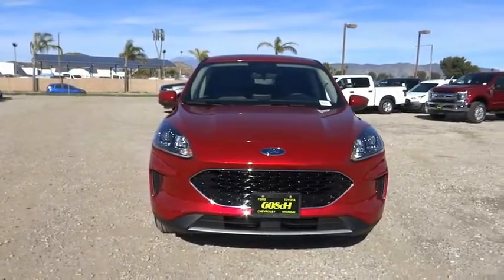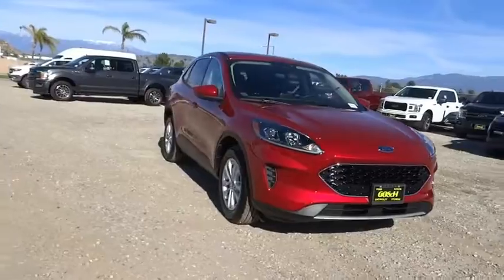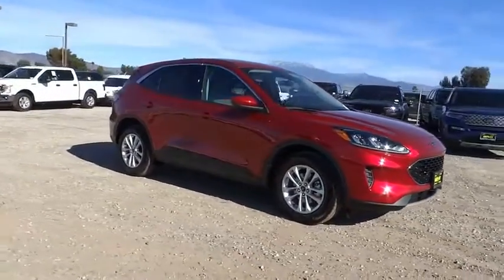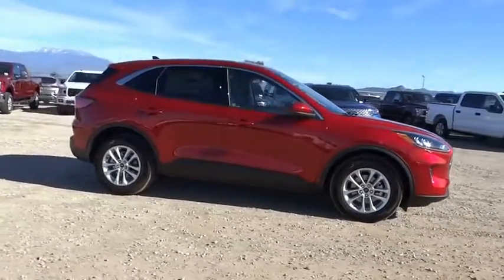2020 Ford Escape HEMET BEAUMONT MENIFEE PERRIS LAKE ELSINORE MURRIETA F20313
2020 Ford Escape SE FWD

GOSCH FORD HEMET PROUDLY SERVING HEMET, BEAUMONT, MENIFEE, PERRIS, LAKE ELSINORE, MURRIETA, AND SURROUNDING SOUTHERN CALIFORNIA LOCATIONS. THIS RED 2020 Ford ESCAPE IS EQUIPPED WITH A EcoBoost 1.5L I4 GTDi DOHC Turbocharged VCT, AUTOMATIC TRANSMISSION, AND RECEIVES AN ESTIMATED 27 City/33 Hwy MPG. GOSCH FORD HEMET 150 CARRIAGE CIRCLE HEMET CA 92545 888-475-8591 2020 Ford ESCAPE SE FWD Stock #: 8-F20313 | VIN: 1FMCU0G60LUA57710 | 2020 Ford Escape SE FWD POWER WINDOWS TRACTION CONTROL AIR CONDITIONING Gosch Ford Hemet